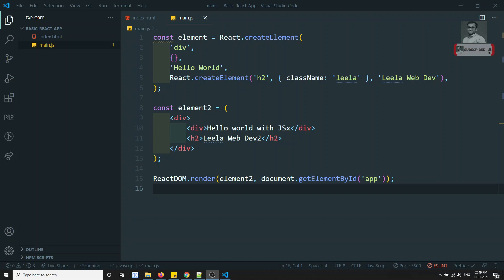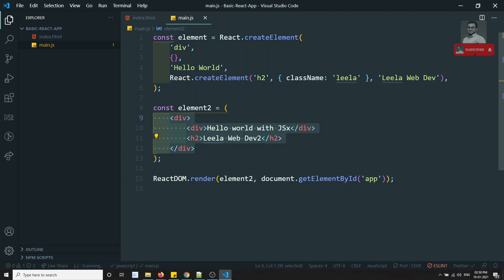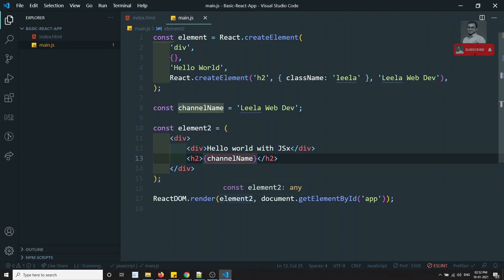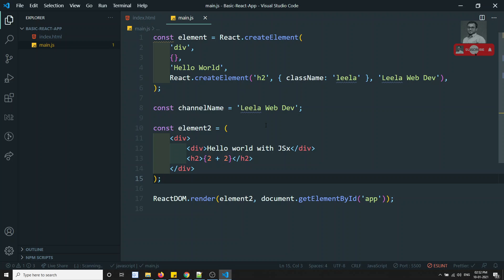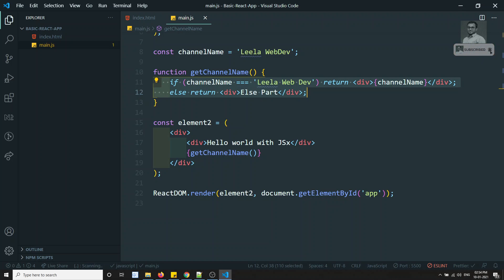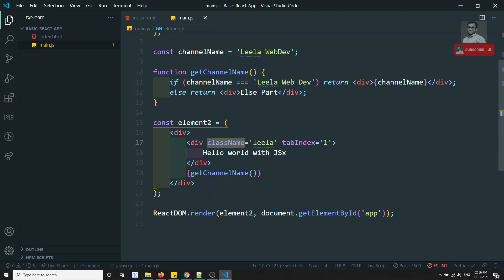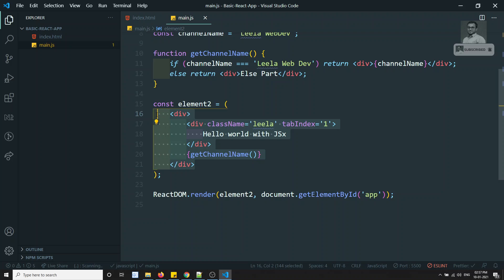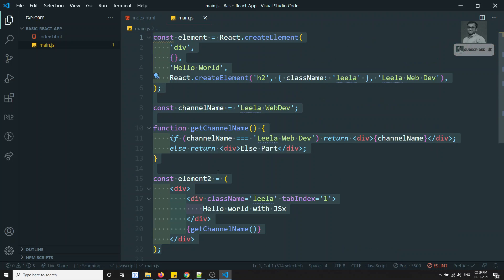3. Why we need to use JSX. Syntax of the JSX in writing React Code.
Hi Friends
In this video, we will see why we need to use the JSX code and the syntax of writing the JSX code in React Js.